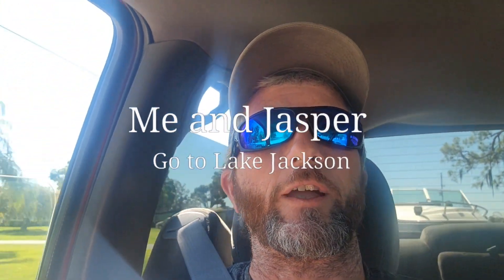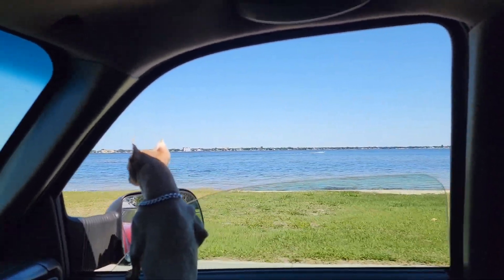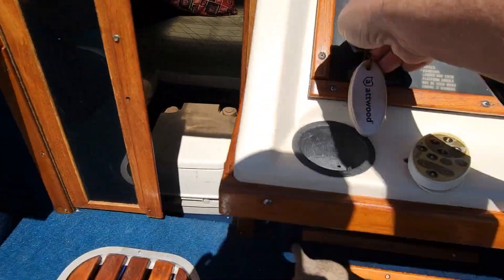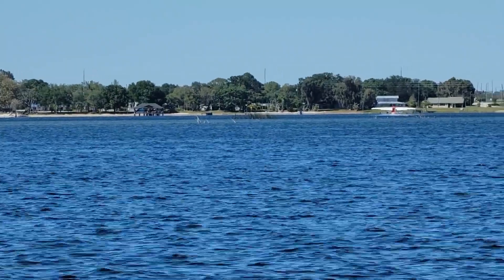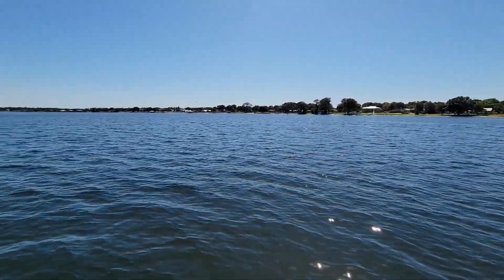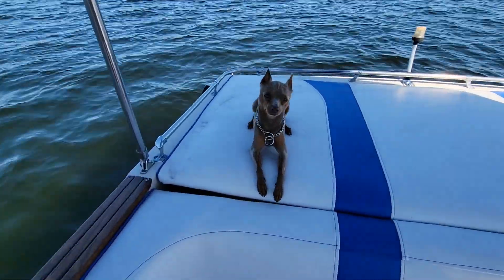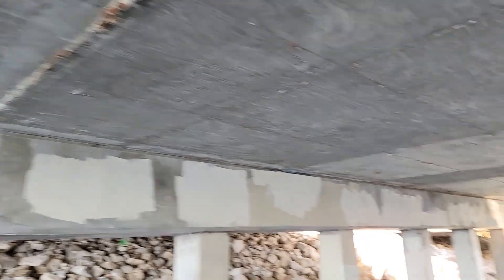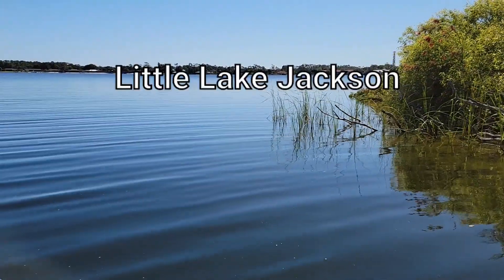Jasper and I take the Stingray cuddy cabin to Lake Jackson Florida#trending